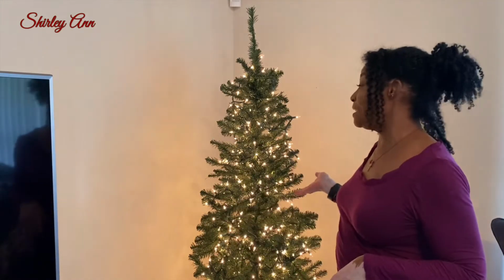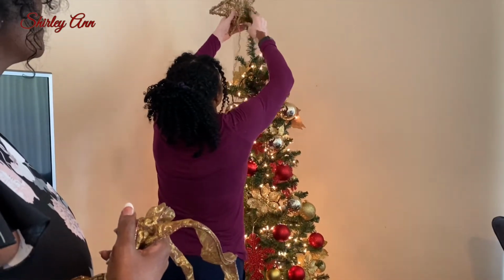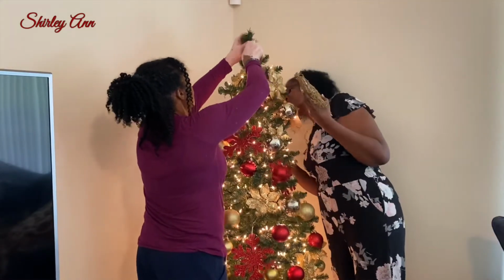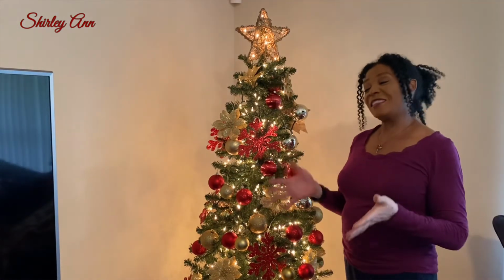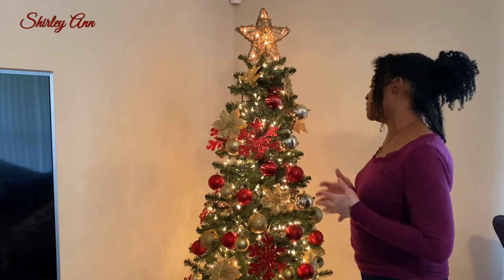Let's Decorate My Christmas Tree | Simple Decoration | Vlogmas Day 12 | Shirley Ann | Type 4 Natural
Hi, everyone in today’s video I will be decorating my Christmas tree . Come join me in this decoration.

I can do whatever I need to do in life through Christ who gives me strength... (Philippians 4 and 13)

Products MentionIn Video:
Tree - Walmart

- Intro: 0:00
- Showing my sons gift to me: 1:08
- Showing my daughters Gift to me: 5:45
- Outro: 8:09